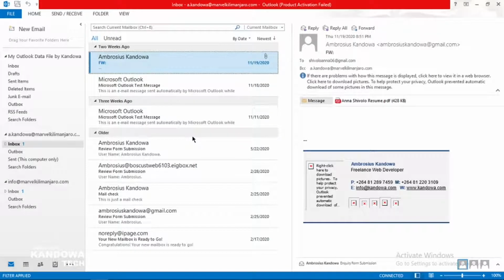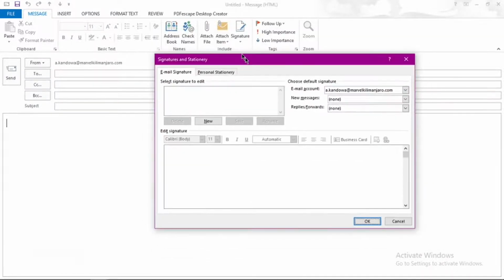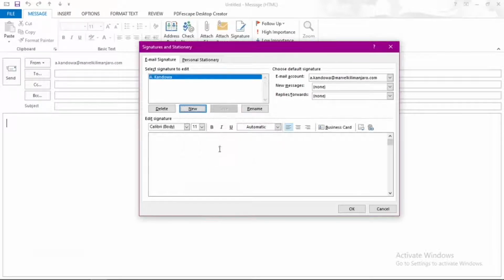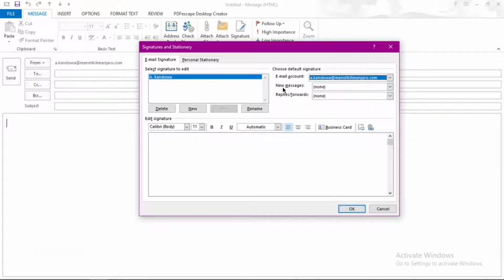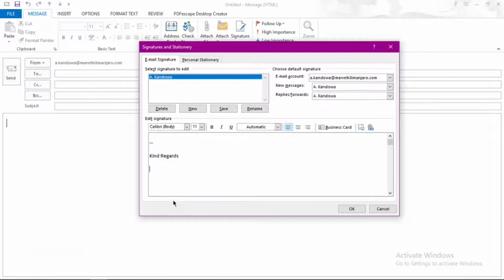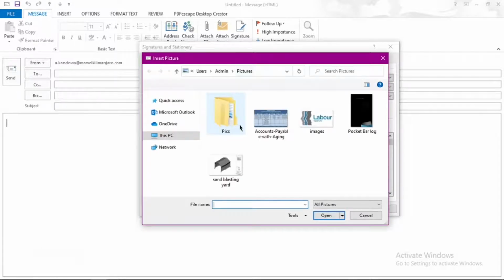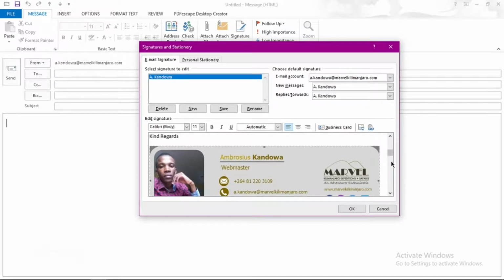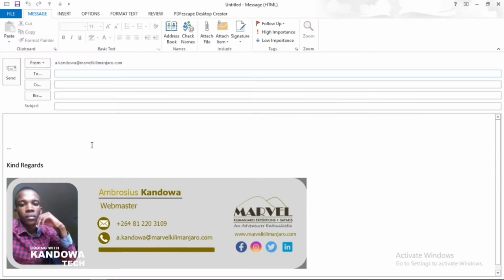How to add a picture signature to your Outlook Email Account || Adding a signature to your Email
If you find this video helpful, please hit that "Like" button, leave us a comment down below and if this is your first time than consider subscribing to our channel because we upload new tutorials every Monday and Friday.